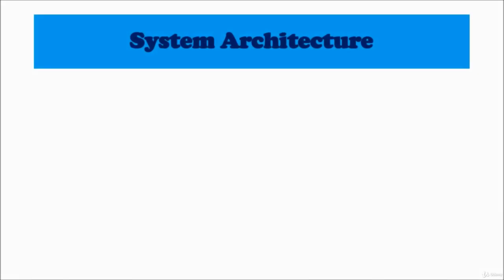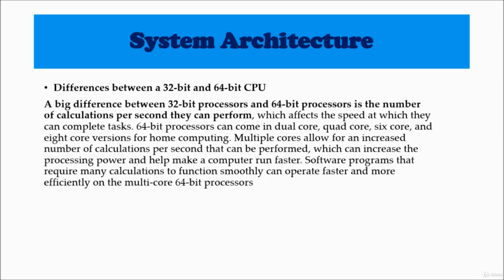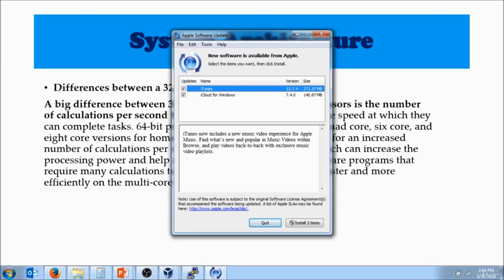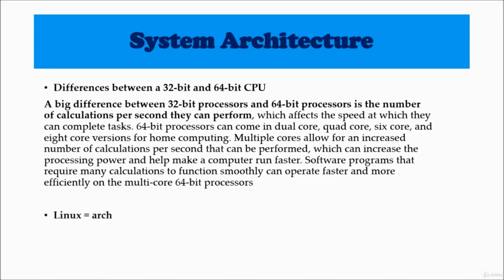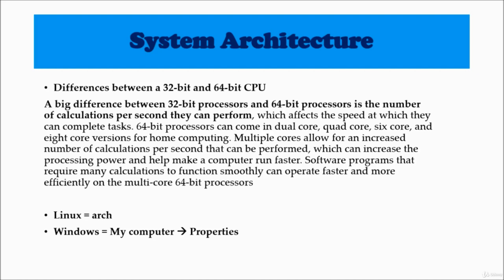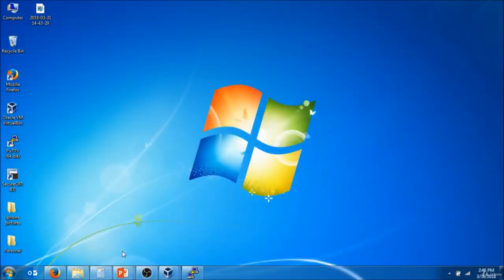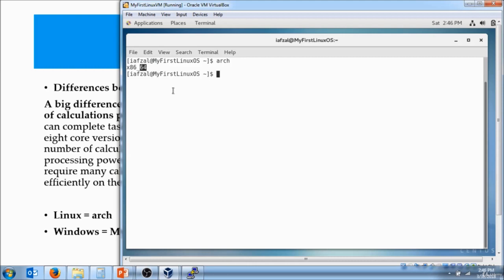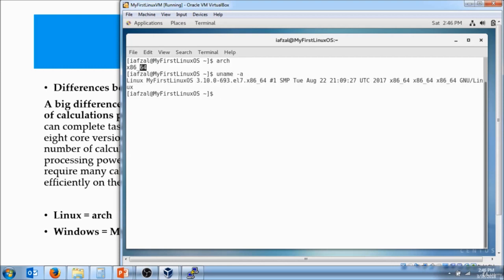6. System Administration (16-20)(4)